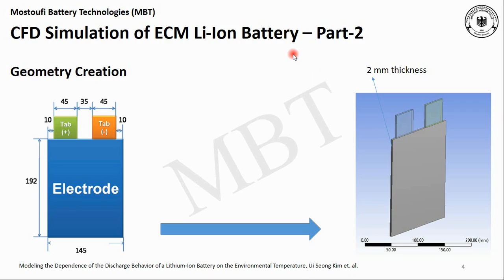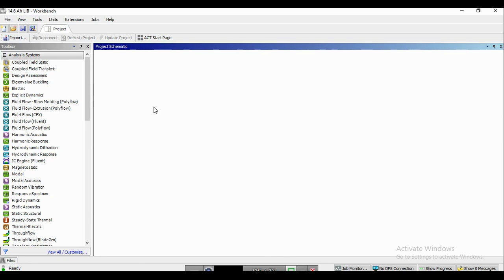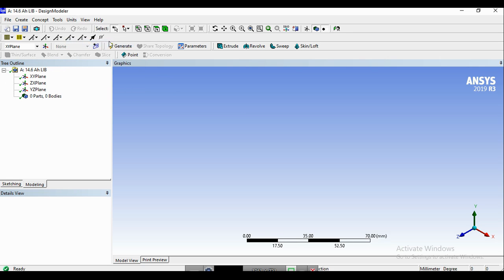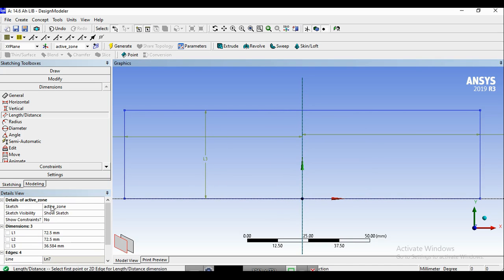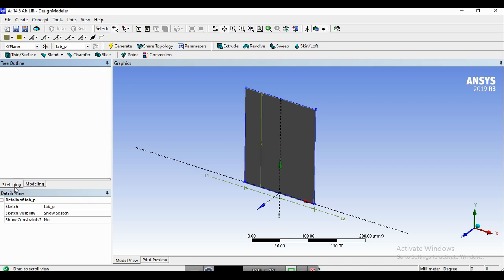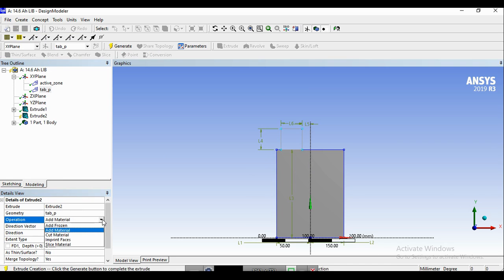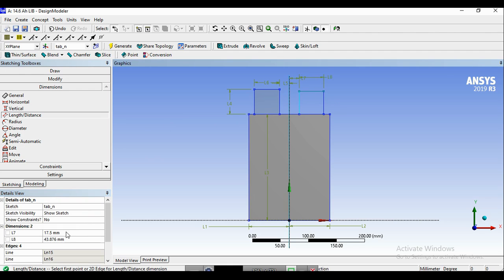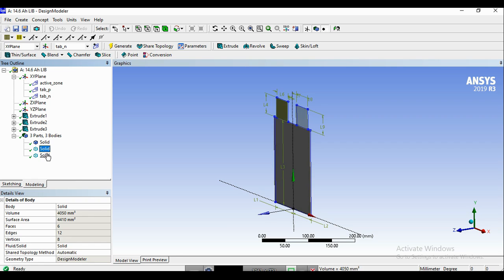Li-Ion Battery Simulation Using MSMD Model in Ansys-Part-2-Geometry